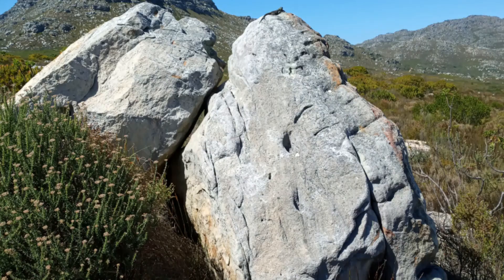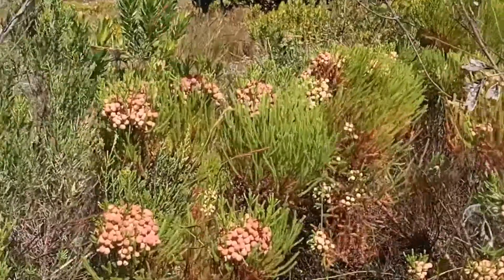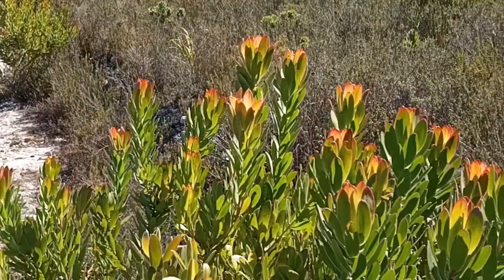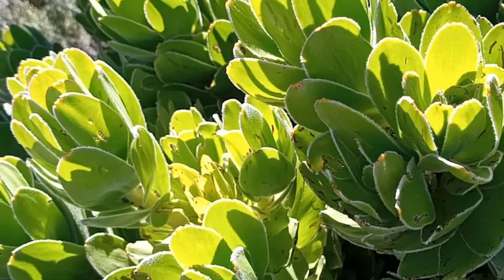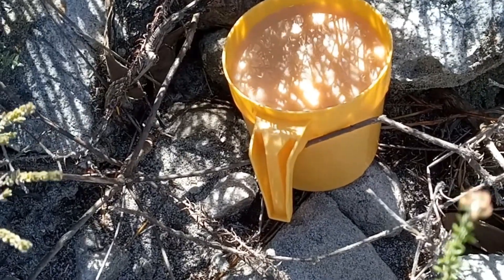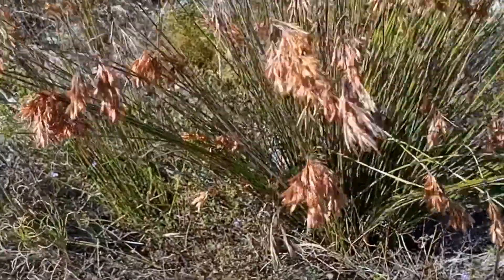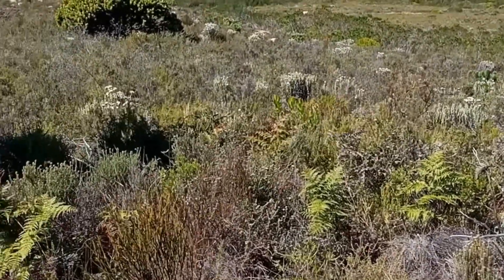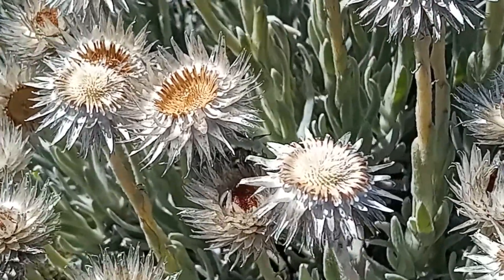347 Silvermine - Cecile Perold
Produced byCecile Perold in April 2021. PVC Project Apr 2021 – make a 2min video about any subject - but use the free Windows 10 Video Editor.